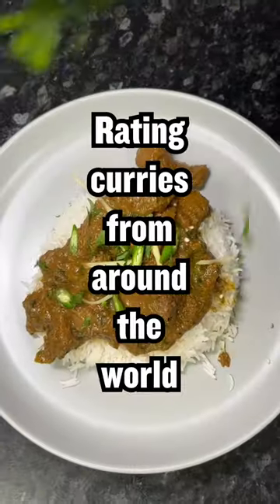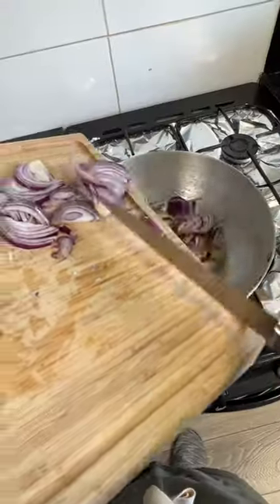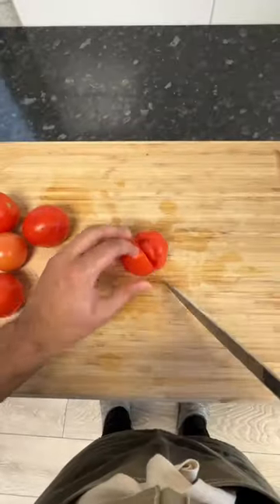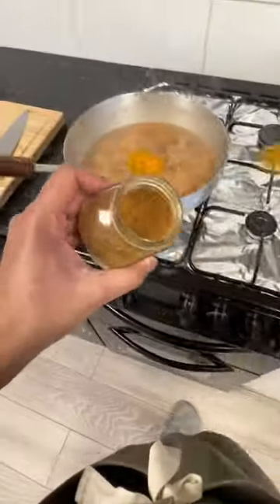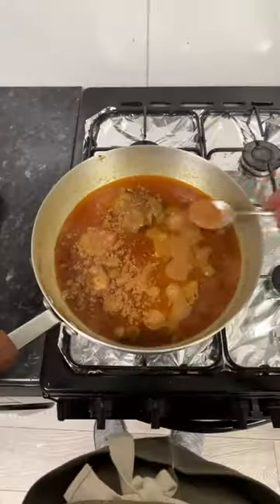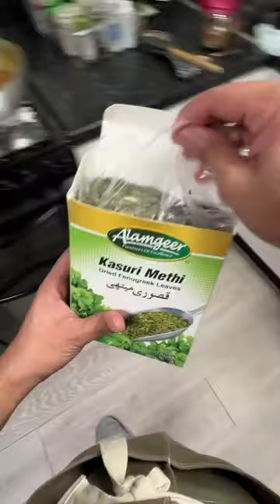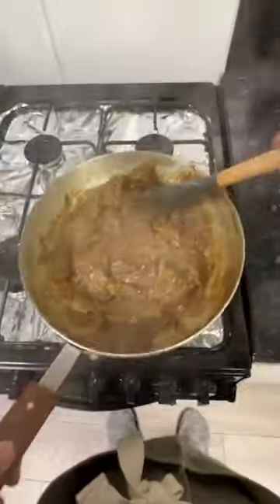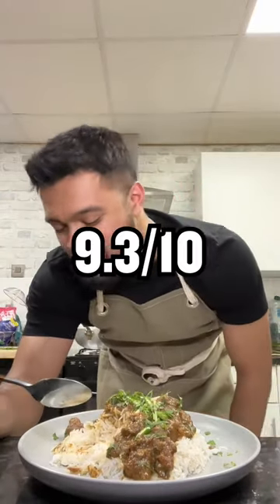Lamb Karahi is up there with the best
Lamb Karahi

Ingredients:

- 4 tbsp Vegetable Oil
- 1 Red Onion
- 800-900g Lamb or Mutton (shoulder and leg cut)
- 1 tsp Salt
- Garlic and Ginger block or 1 tsp each of Fresh Alternative
- 4 Medium Tomatoes

- 1 tsp Cumin
- 1.5 tsp Coriander Powder
- 1 tsp Kashmiri Chilli Powder
- 0.5 tsp Chilli Flakes
- 0.5 tsp Garam Masala
- 1 tsp Black Pepper Powder

- 3 Green Chillies
- 3 tbsp Natural Yoghurt

- Pinch or Kasuri Methi
- Fresh Ginger (cut into small strips)
- Large handful Fresh Coriander

Full recipe for this and more in my CURRY COOKBOOK